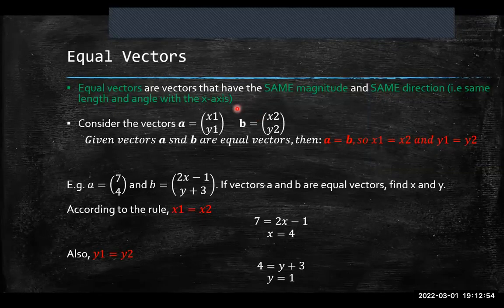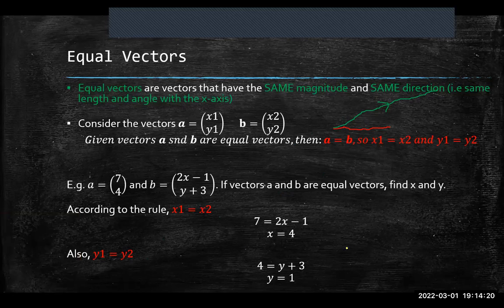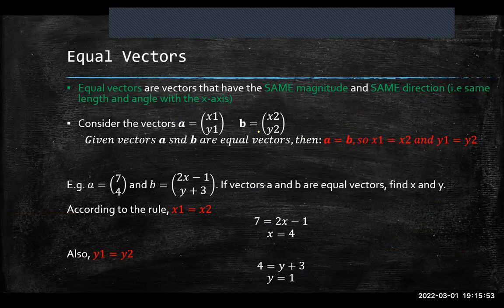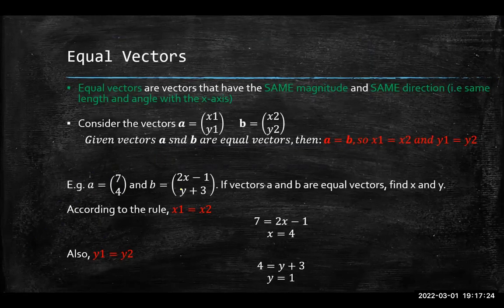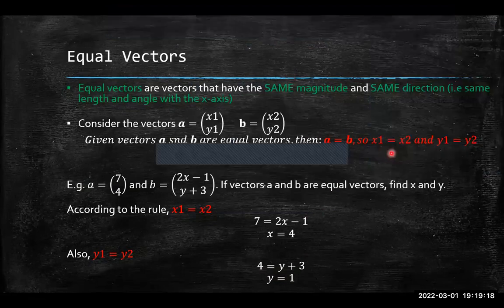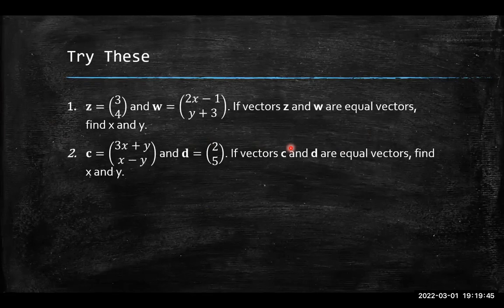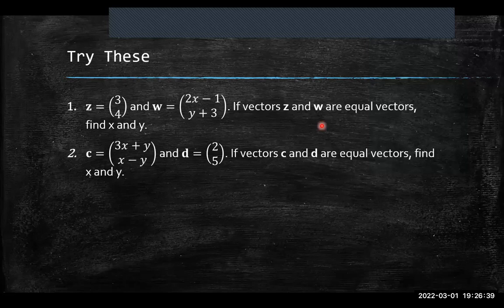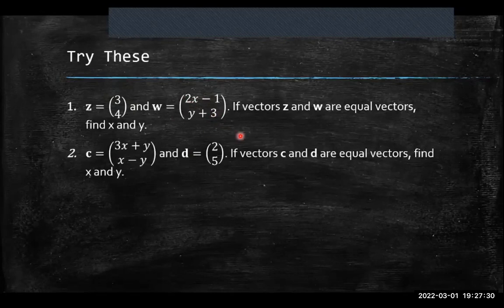Class 38 (part 1)